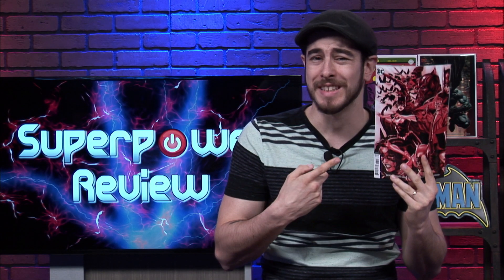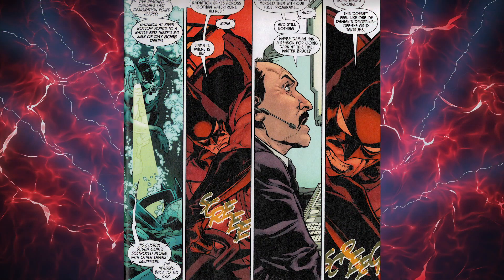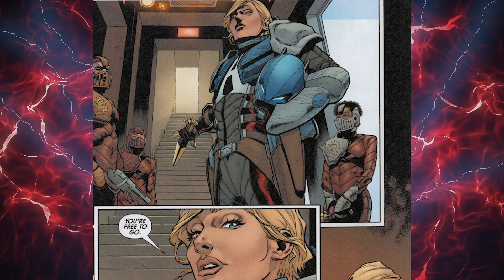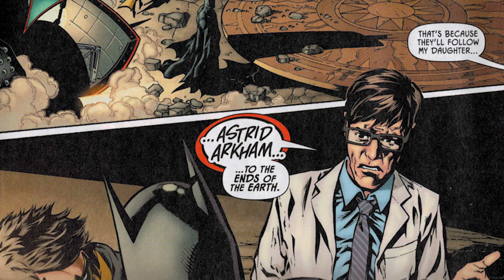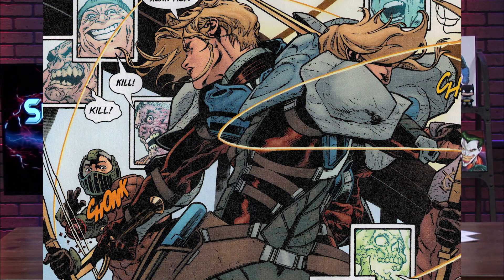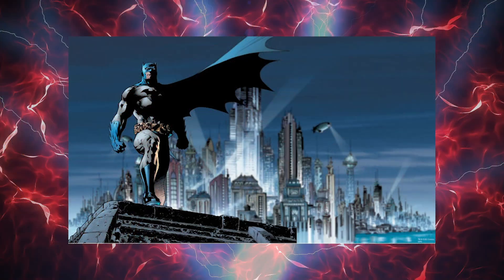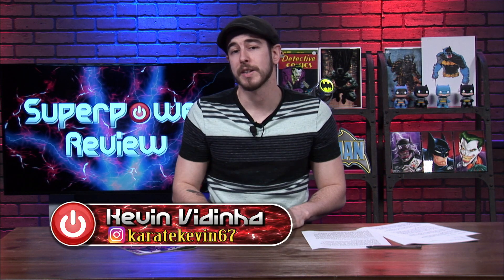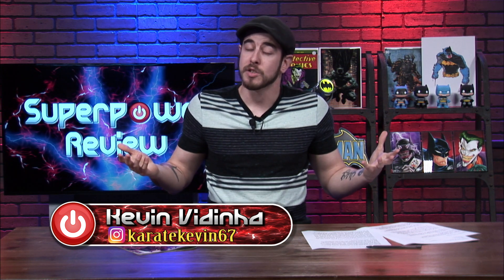Detective Comics #1003 Comic Review! The Arkham Knight Revealed!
We no longer have to wait to find out who the Arkham Knight is! The Knight happens to be a she and I am cool with that! A new threat to Batman and Gotham city. Maybe? A origin story is in great need now! What did you think about this book?